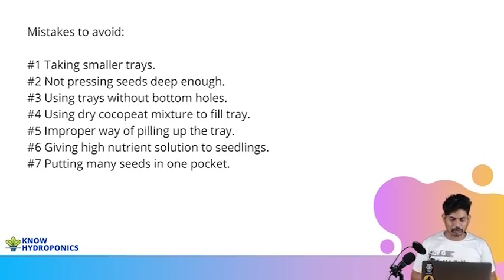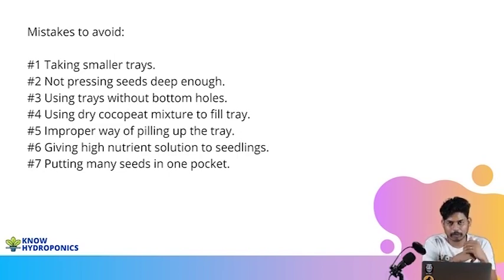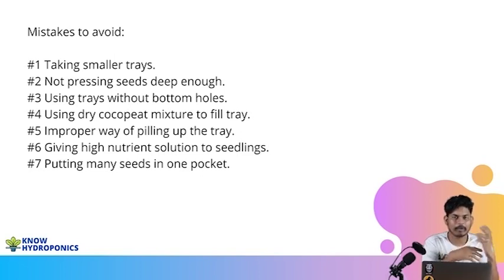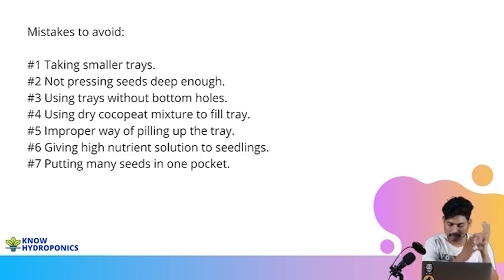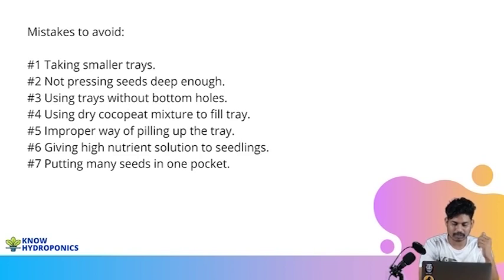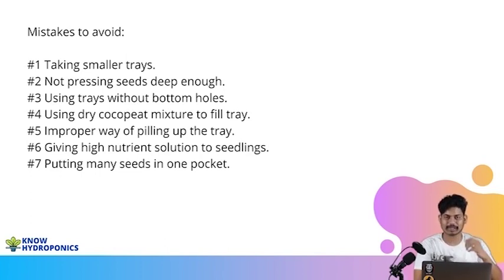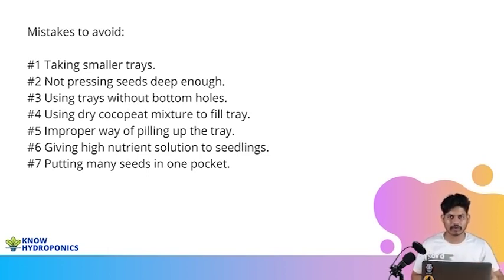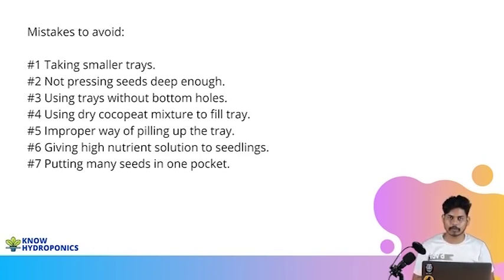Hydroponics pro-tray mistakes | 16/27